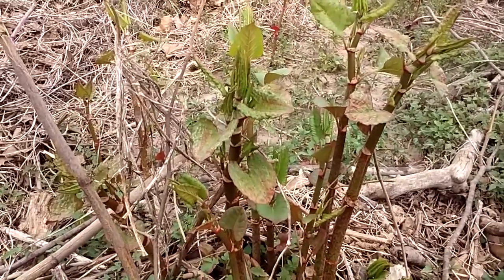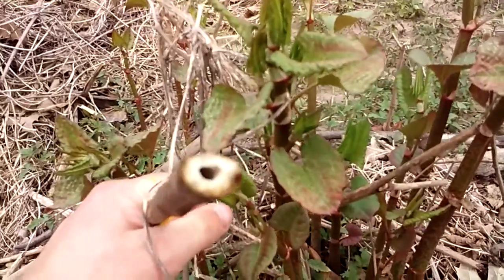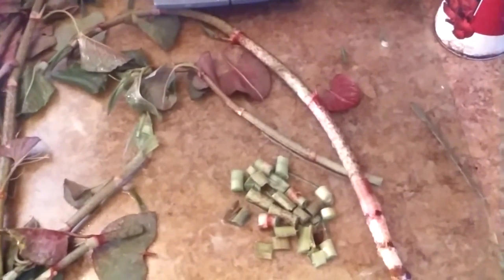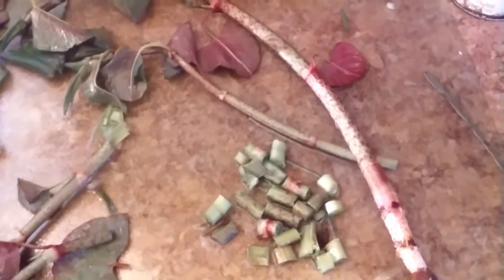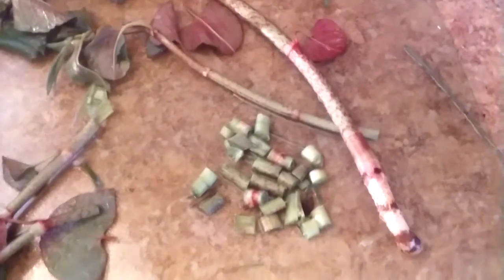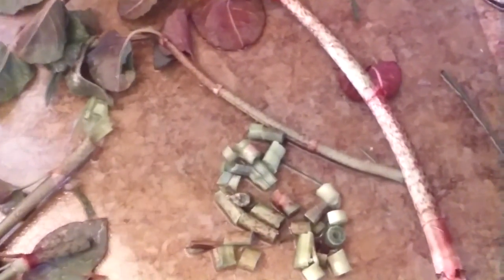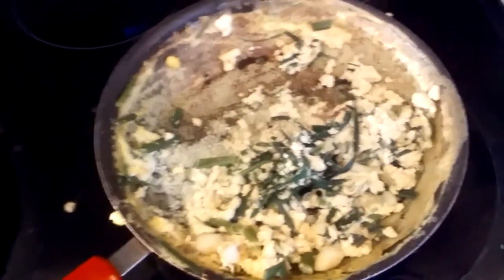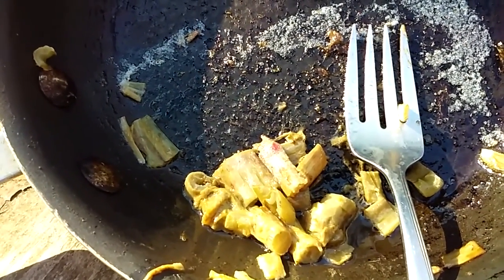Japanese Knotweed - Eat Invasive Species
In this video I go over how to identify, harvest and cook Japanese Knotweed.   I also go over the health benefits of it.